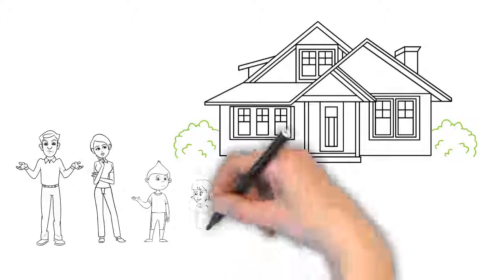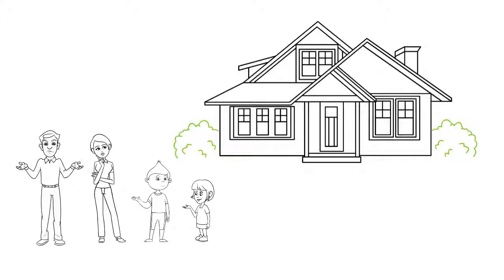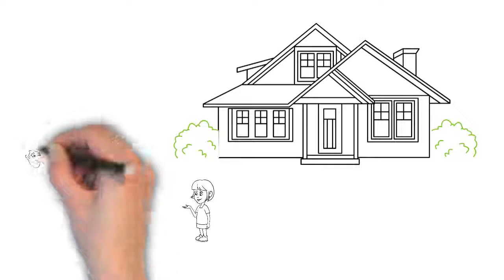Repaint Specialists Edmonton - The Robinsons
The Repaint Specialists are Edmonton’s local experts in residential house painting, providing complete interior and exterior painting services to the metropolitan Edmonton area, including Spruce Grove and Stony Plain. Along with our headquarters in Edmonton, we have offices in St. Albert and Sherwood Park to serve you better. Did we mention... We have been in business in Edmonton since 1987!